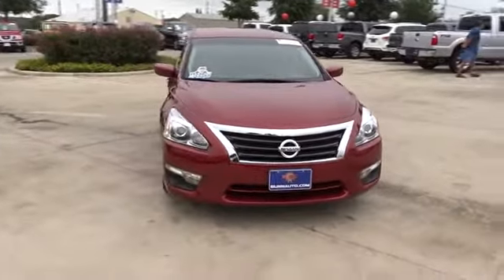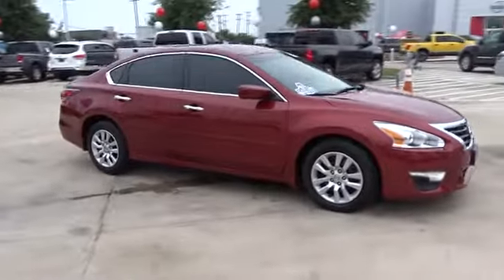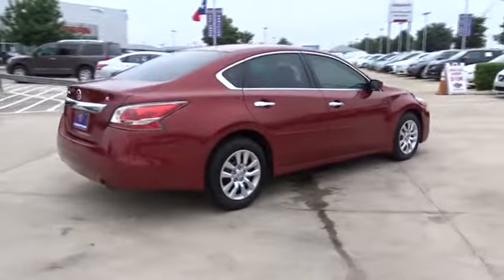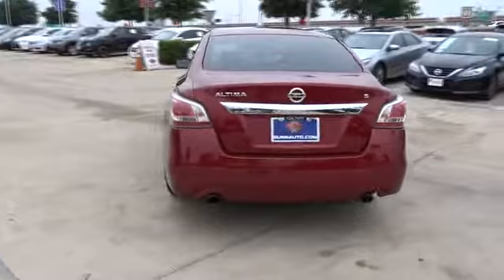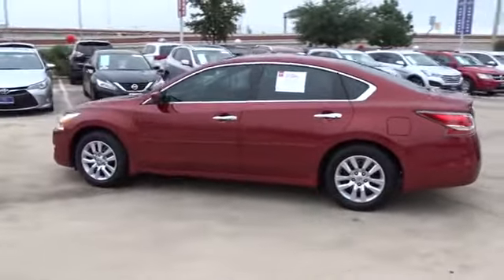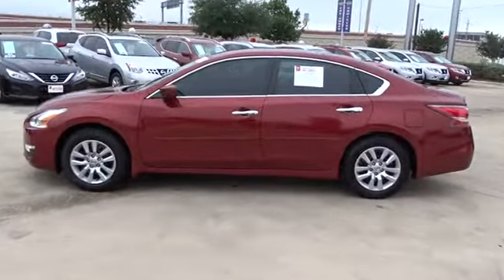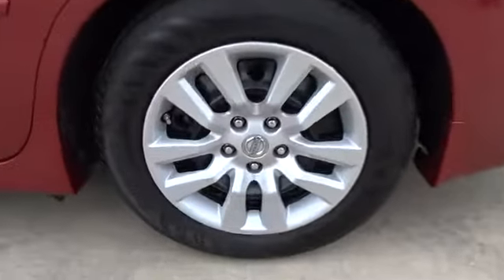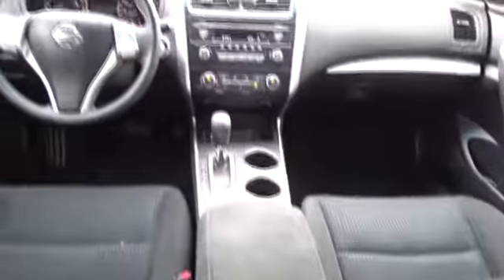2015 Nissan Altima San Antonio, Austin, Houston, New Braunfels, Helotes, TX NL11554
2015 Nissan Altima
2015 Nissan Altima 2.5 S - Stock#: NL11554 - VIN#: 1N4AL3APXFC194932

Gunn Nissan
12838 San Predro

This 2015 Nissan Altima 2.5 S is a reliable vehicle that was built to last! Clean Carfax, One Owner, All Services Up to Date, Nissan Certified, AM/FM/CD/MP3 Audio System, Bluetooth, Cruise Control, Fully automatic headlights, Power windows, Remote keyless entry, Steering wheel mounted audio controls, USB Input. Nissan Certified Pre-Owned means you not only get the reassurance of up to a 7yr/100,000 mile Warranty, but also a 167-point comprehensive inspection, 24/7 roadside assistance, trip-interruption services, and a complete CARFAX vehicle history report. Gunn Nissan, when we say Certified we show you the proof. Just ask to see the service records.Priced below KBB Fair Purchase Price!38/27 Highway/City MPGAwards:* 2015 KBB.com 10 Best Sedans Under $25,000 * 2015 KBB.com 10 Best UberX Candidates